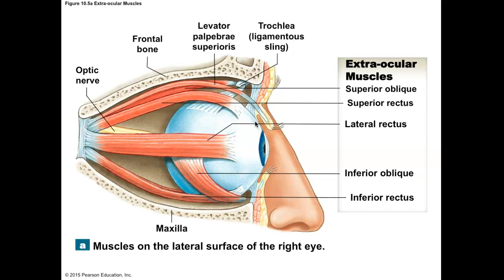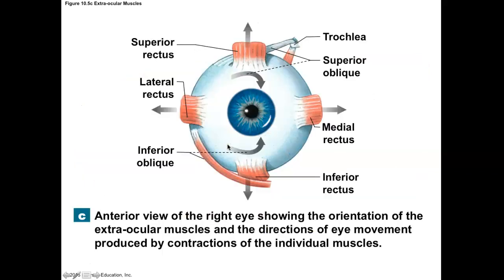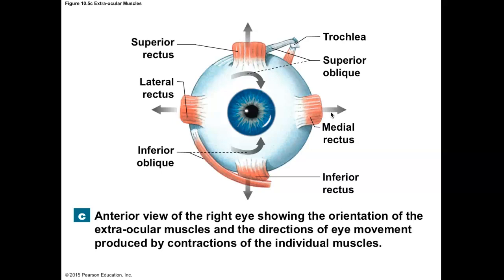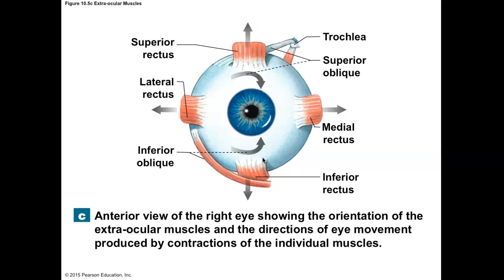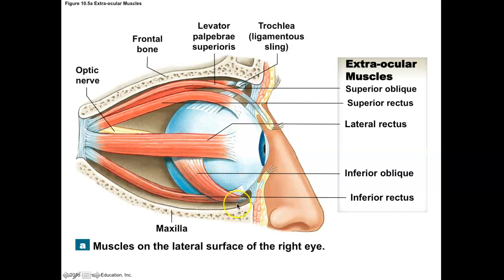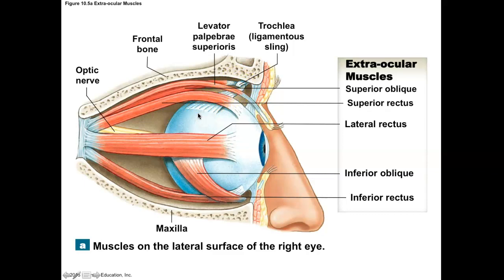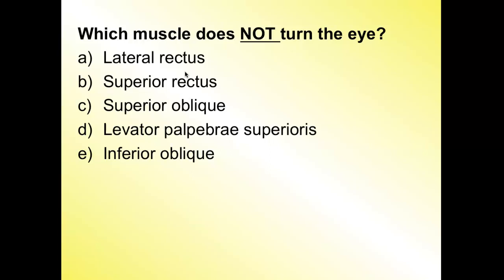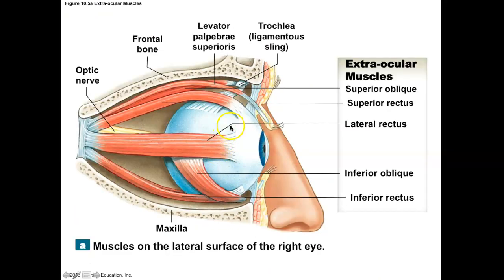Brockmann Extrinsic Muscles of Eye